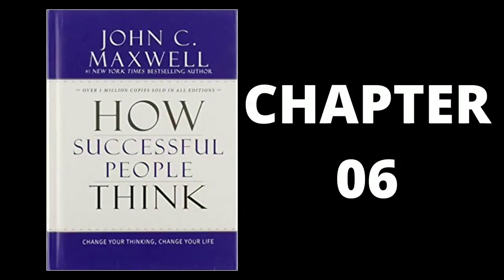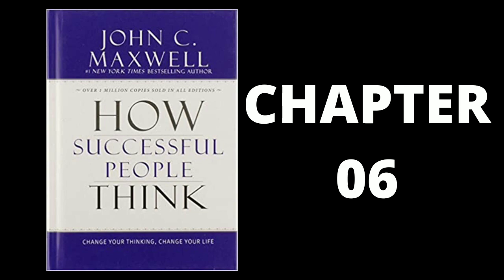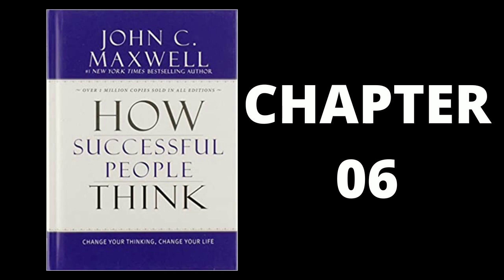How successfull people think | CHAPTER 06 | Audiobook | Motivation book